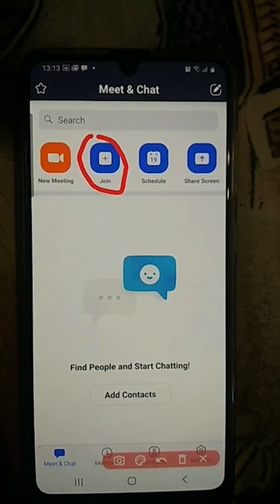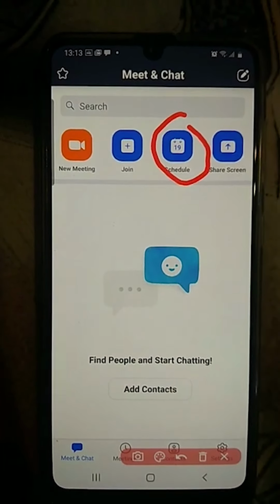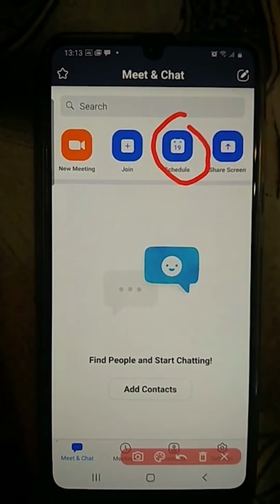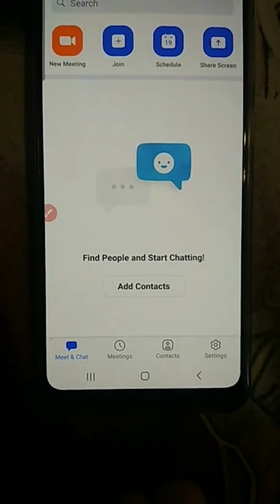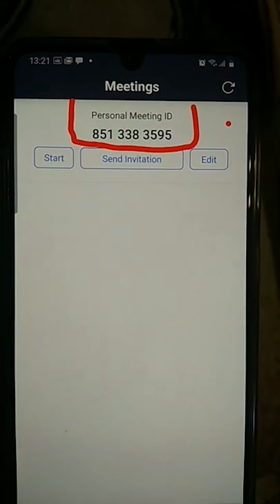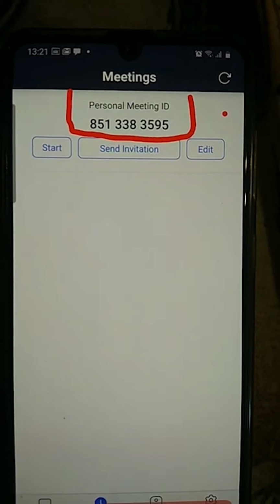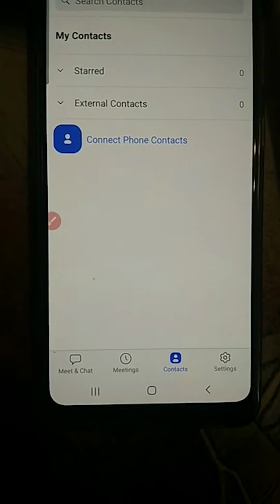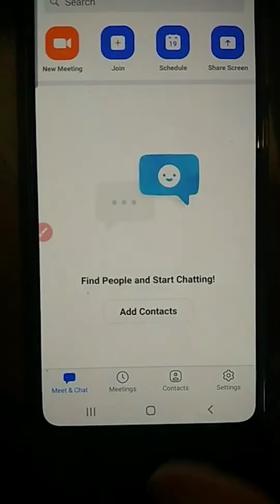DIVE Lesson 7 - Amazing features of Zoom | In English by Dhwaj Maheshwari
Lesson 7 - Amazing features of Zoom

STEP BY STEP GMAIL - Tutorials